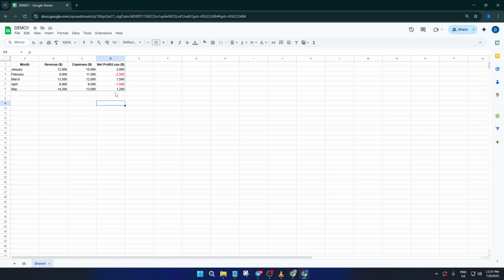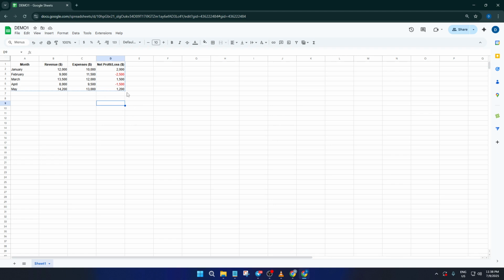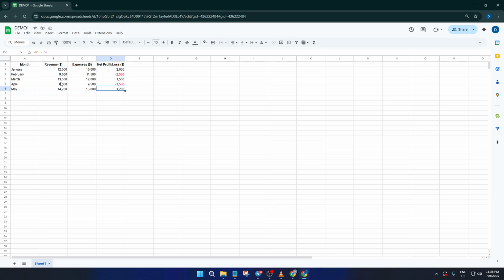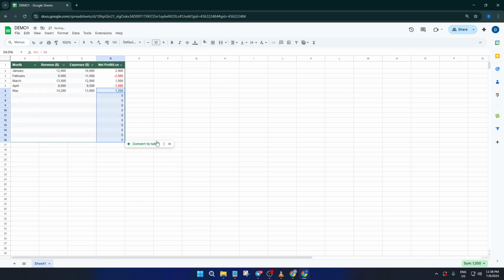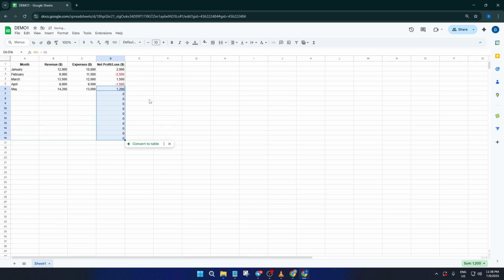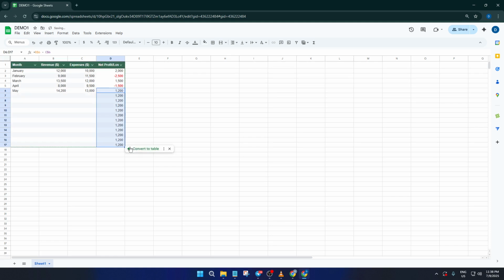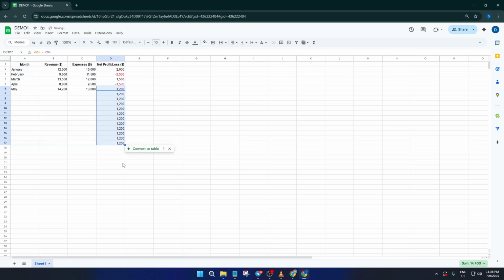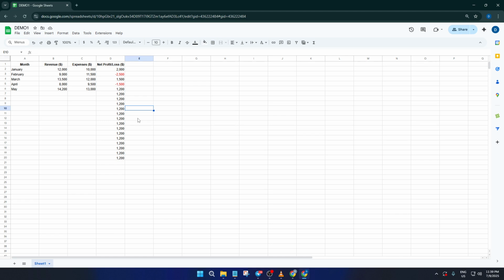How to Turn Off Auto Fill in Google Sheets [Working 2026]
Want to stop Google Sheets from automatically filling cells? In this tutorial, you'll learn how to prevent unwanted autofill behavior and keep specific cells fixed without automatically extending formulas or values.

In this video, you'll learn how to:

✅ Turn off automatic fill behavior
✅ Prevent formulas from filling automatically
✅ Keep fixed cells unchanged
✅ Avoid unwanted data patterns
✅ Control autofill in your spreadsheet

To turn off auto fill in Google Sheets for fixed cells, avoid dragging the fill handle into cells you want to keep unchanged and use fixed references when copying formulas. You can also manually clear unwanted autofilled values or formulas when they are added.